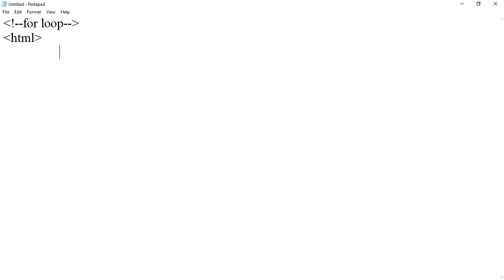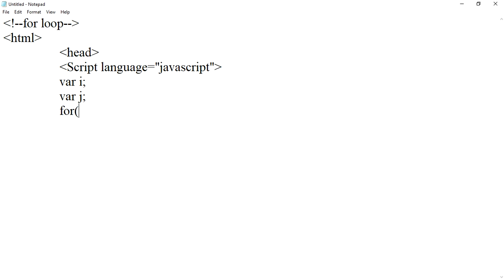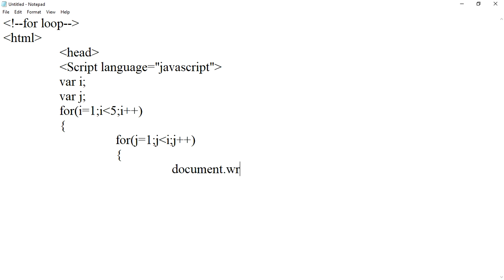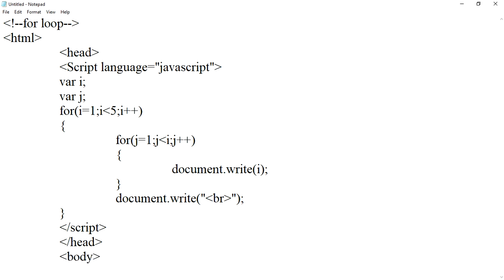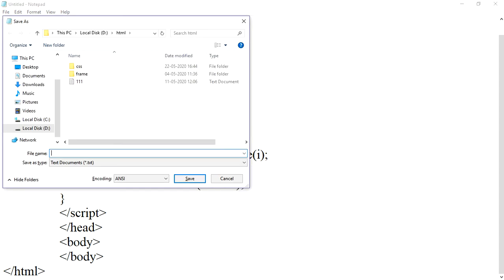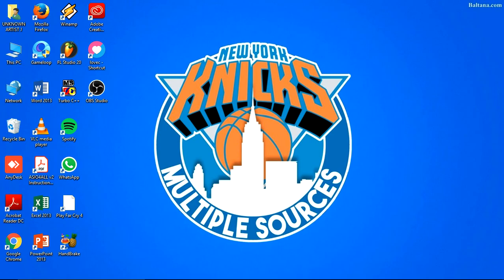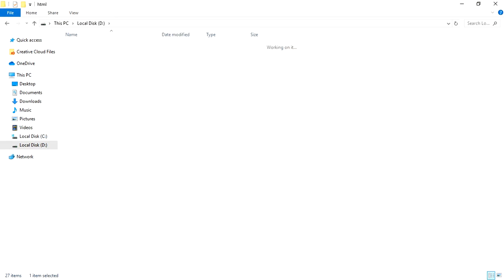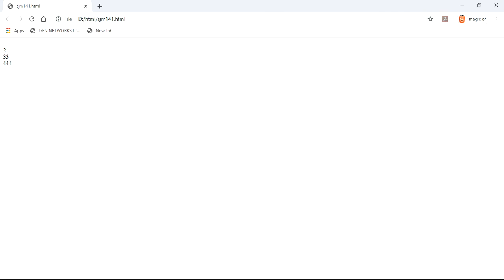learn html programs(141 program)how to use forloop(c-language program) in html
In this program we will learn how to forloop c language program in html.

SCRIPT    -        The script tag is used to embed a client-side script (JavaScript). The script element either contains scripting statements, or it points to an external script file through the src attribute. Common uses for JavaScript are image manipulation, form validation, and dynamic changes of content.